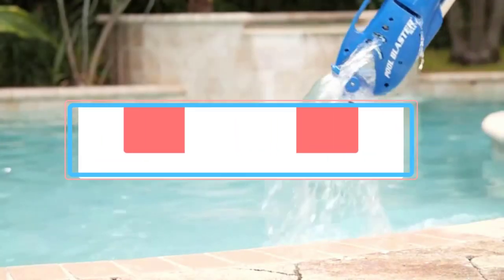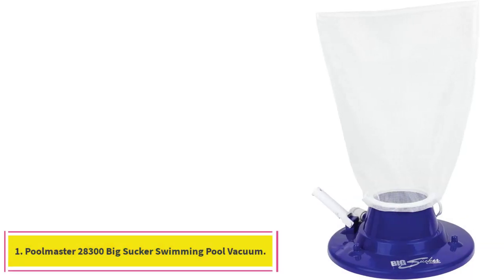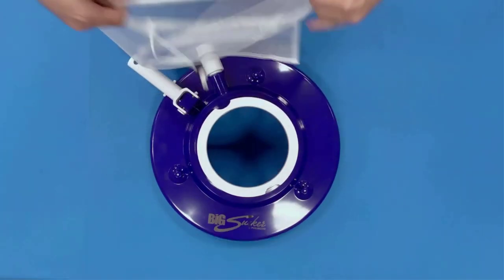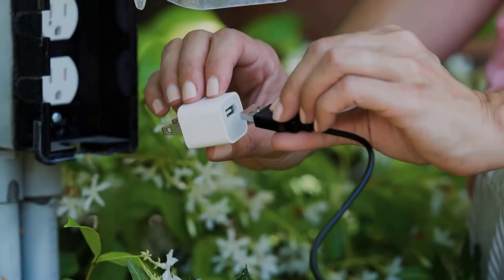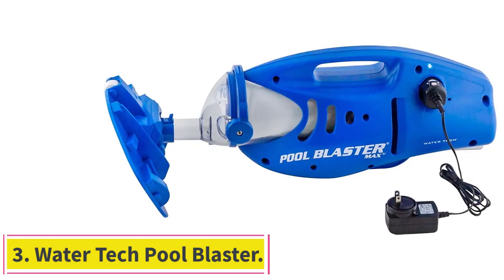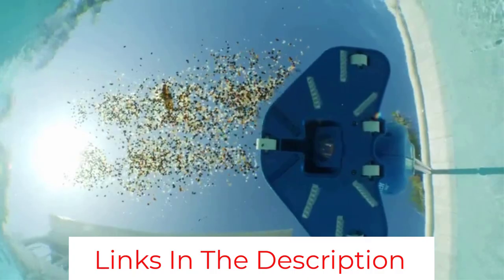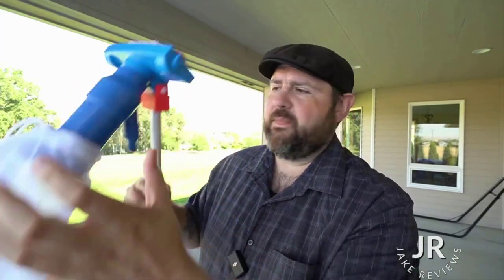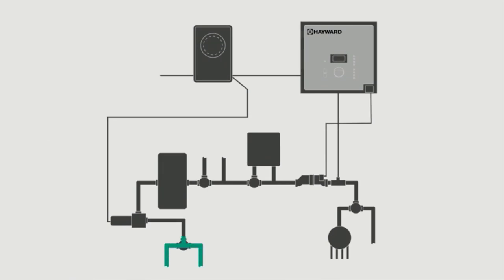✅Best Handheld Pool Vacuums 2023 | Top 5 Handheld Pool Vacuums Review & Buying Guide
1. Poolmaster 28300 Big Sucker Swimming Pool Vacuum.

2. Intex 28620EP Rechargeable Handheld Vacuum.

3. Water Tech Pool Blaster.

4. ATIE Pool Supply Town Mini Jet Vacuum.

5. Hayward TriVac Automatic Pressure Cleaner.

Pools are a wonderful luxury, but they take some upkeep. And keeping those sparkling blues clean from debris is one way to ensure moments of fun in the sun. Today we’re rounding up some of the best handheld pool vacuums to make those necessary responsibilities checked off the list, so your bouts of R&R are never wasted.

Others Video
Best Activity Trackers For Dogs-Top Gps Dog Tracker

Which pool blaster vacuum is the best?
What is the best pool vacuum for 2022?
Which is better suction or pressure pool cleaner?
Is a robotic pool cleaner worth it?
What is the best way to vacuum a pool?
Can I vacuum my pool everyday?
What can you use instead of a pool vacuum?
How to make a cheap pool vacuum?
How do I get algae out of my pool without a vacuum?
Can you vacuum live algae out of a pool?

      owners.